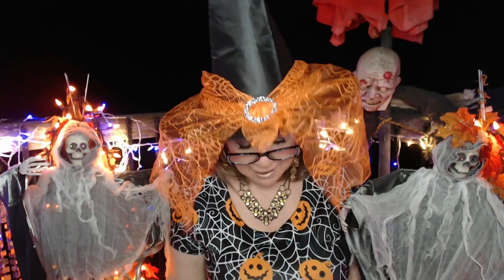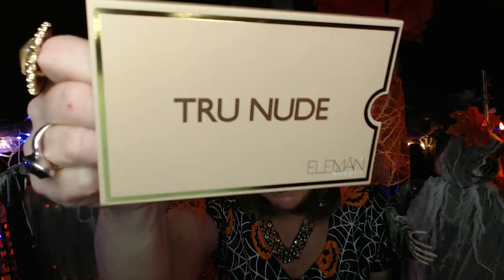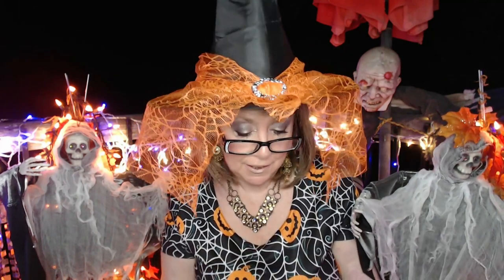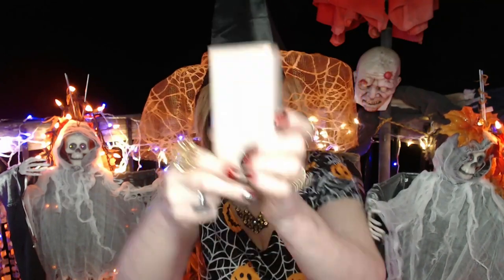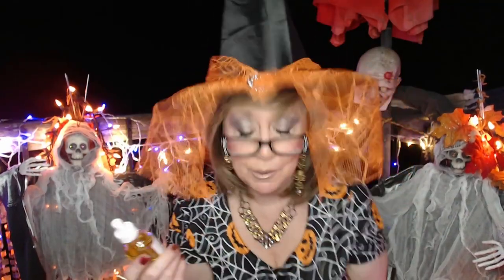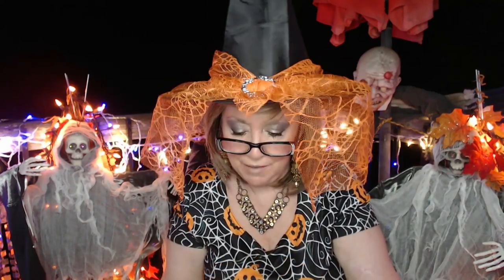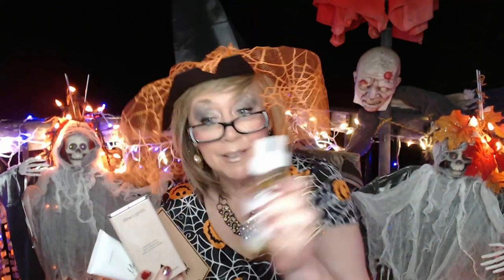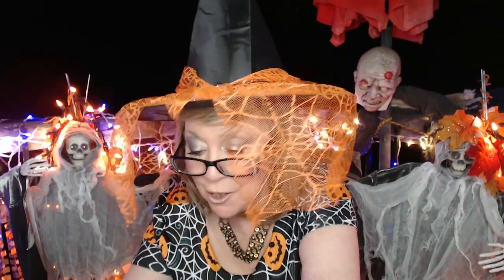Ipsy Oct Glam Bag Plus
Hi everyone!!

I am so excited to have you join with me and HELP me on my quest for a healthy glowing complexion!!

If you are new to IPSY and you use my link...I have no idea if you get a discount, or "points" but I would hope you do!!! But I would get some points to use on the IPSY website for heavily discounted products:

$13.00/Month
5 Deluxe Sized Samples /and every now and then a full sized item!
This month was over $50.00 worth of products

$28.00/Month
5 Full Sized Items
Ave Value: $120.00++

Now to figure how and when to use these products since Nancyhasnoidea!!

XOXOXO
Nancy